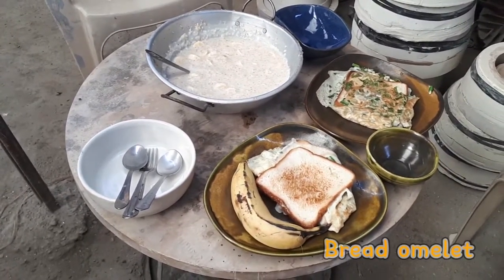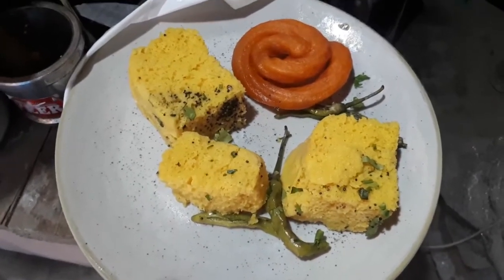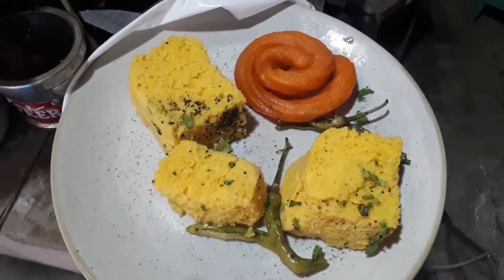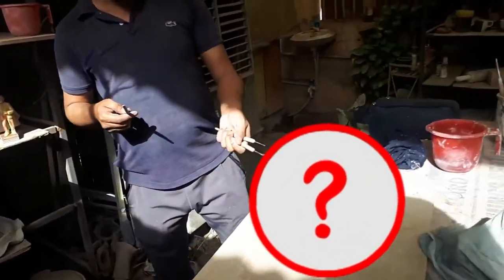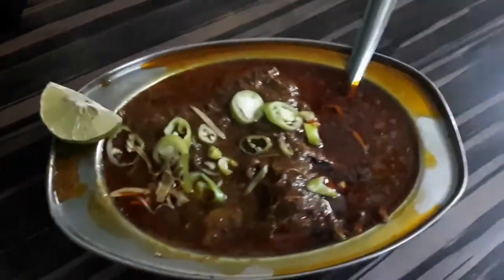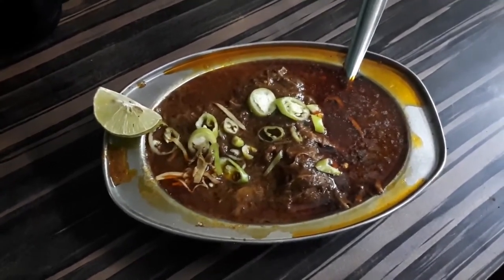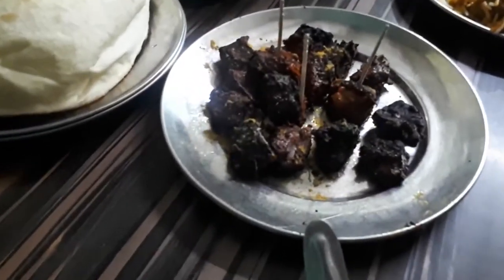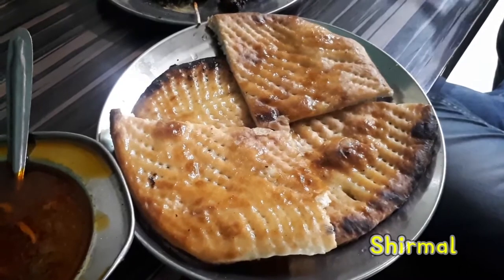[VLOG] 집콕 홀리 일상 & 이번에 델리에서 먹은 음식은?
Namaste, Didi Bhaiya

지난주에 이어 델리에 다녀왔던 영상을 가지고 왔어요.
저희가 델리에 있을 때 인도 축제 중 하나인 홀리(Holi)가 있었답니다.
이번에 로나로나로 밖으로 나가지 않았지만 홀리를 느낄 수 있었답니다.

이번에 델리에서 먹은 음식들을 공개합니다!
인도식 조식과 간식들, 73년 전통의 음식점 궁금하지 않으신가요?

더 궁금한 내용이 있으시다면 아래의 링크를 방문해주세요 :)

이번 델리에서 먹었던 음식들이 궁금하시다면